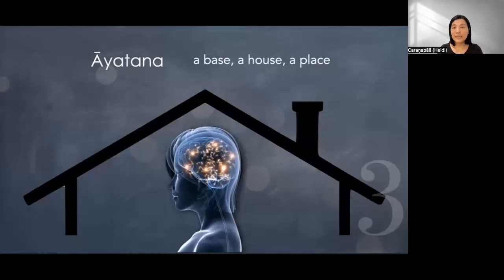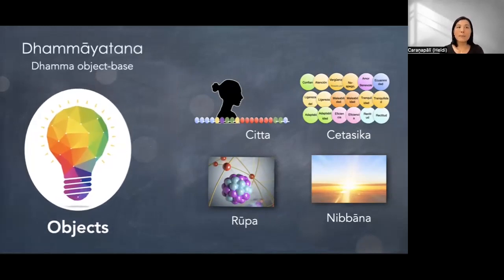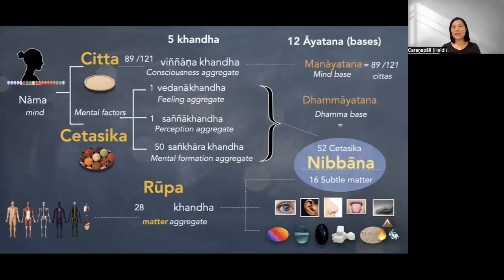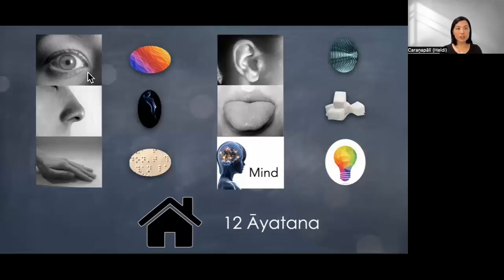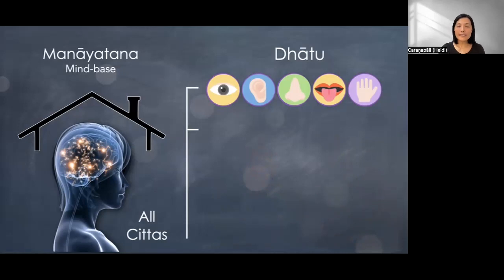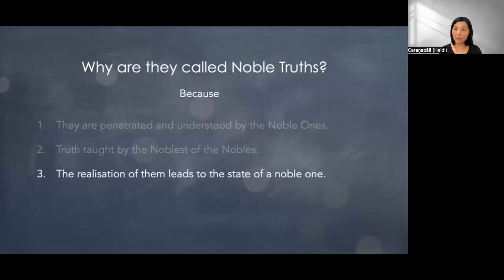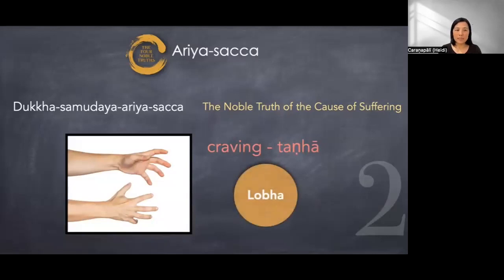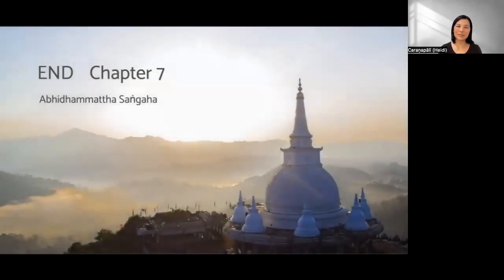48. Āyatana (bases), Dhātu (elements), Ariya Sacca (4 noble truths)